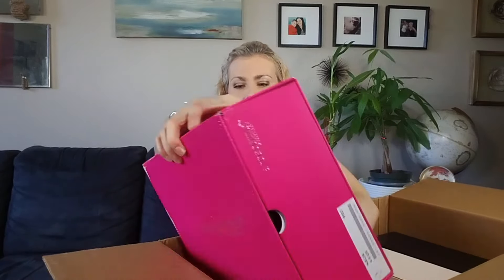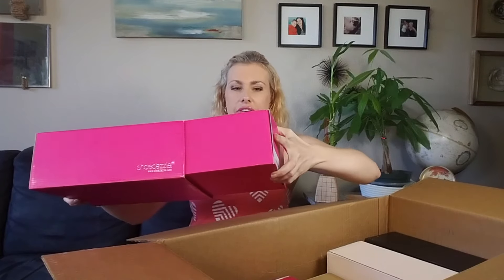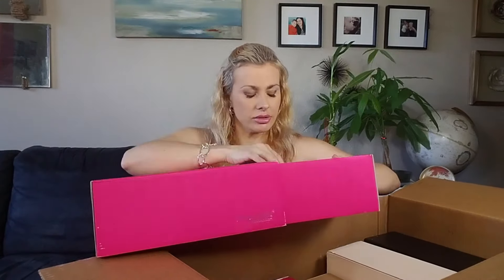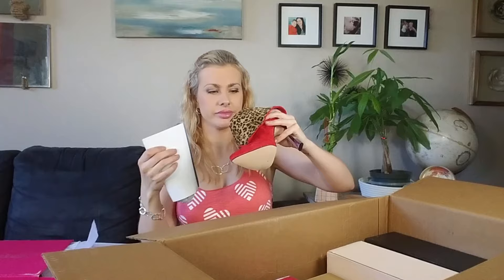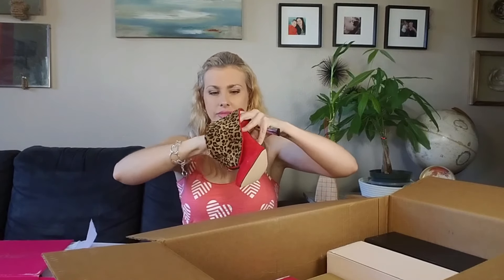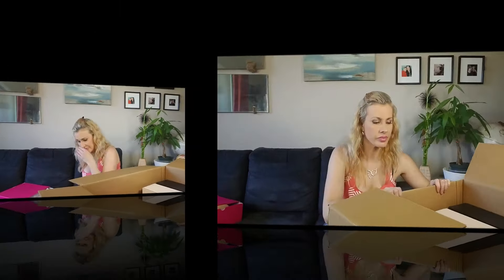unboxing new shoes order shoedazzle.com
Unboxing my new shoes ordered from shoedazzle.com.  I am definitely a shoe-acholic and this my most fav online site to get them.

VIDEOS UPLOADED WEEKLY!